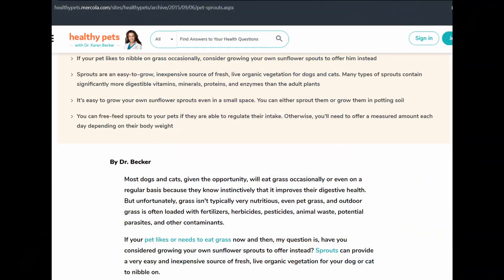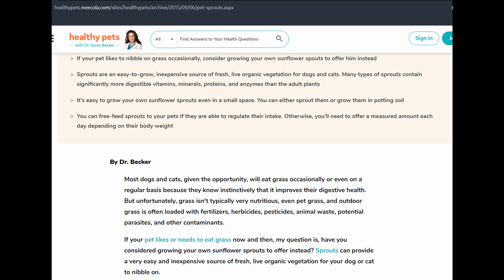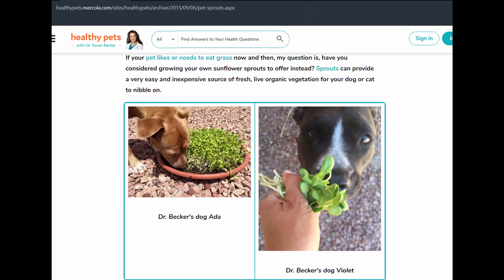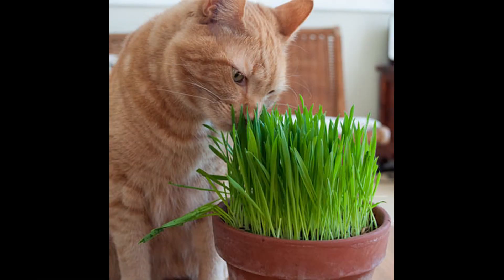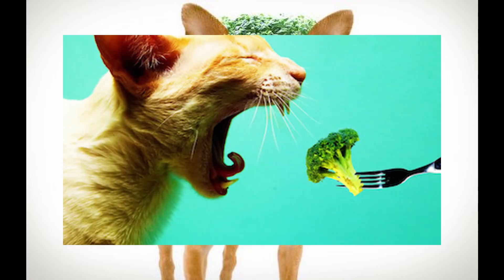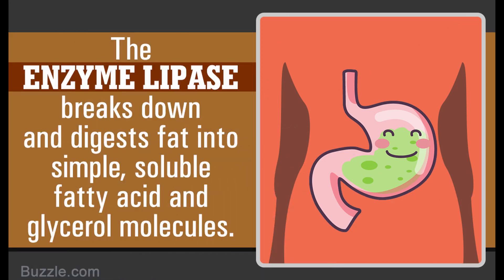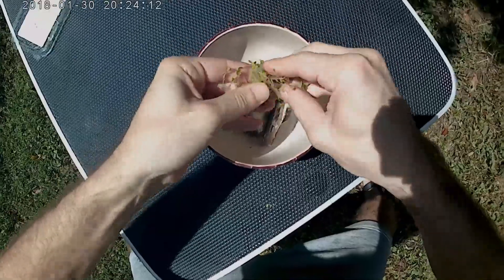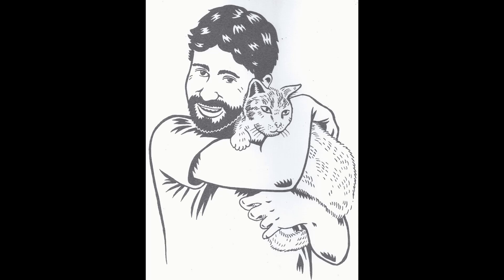How to Feed Sprouts to Your Pets | Simple and Easy!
Here are a few simple ways to start incorporating sprouts into you pet's diets for vitamins, minerals, enzymes, and more!  The ones I use most are alfalfa, clover, broccoli, and sunflower.

Alfalfa:
Clover:
Broccoli:
Sunflower:
Broccoli and friends:

Sprouting supplies:
Sprout bags:
Sprouting lids for mason jars:
Lids and stands:

Either way, I will be eternally grateful